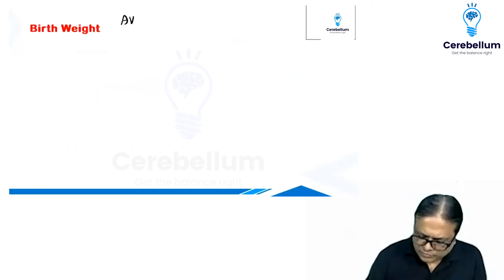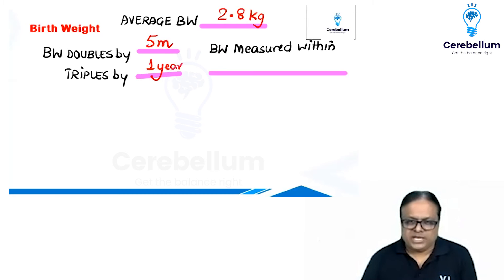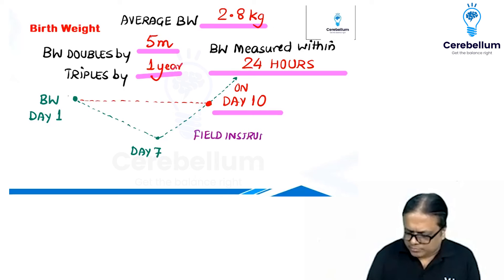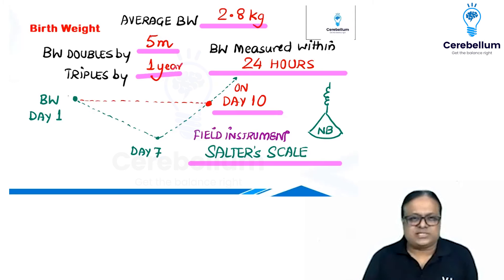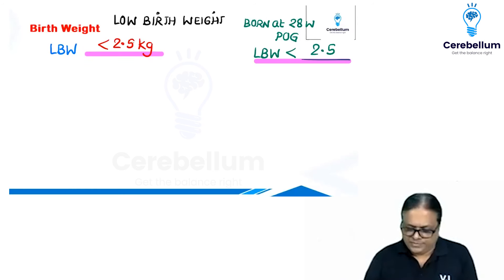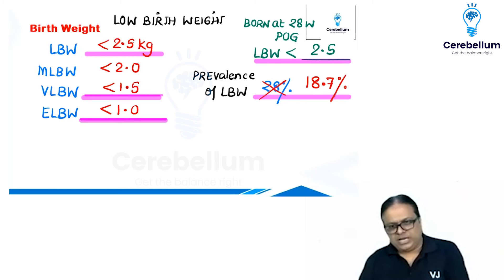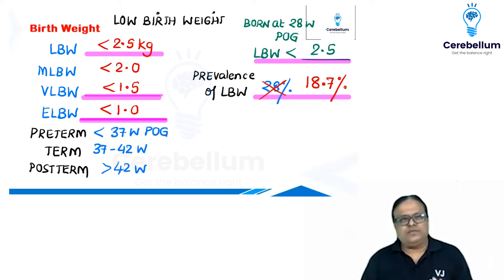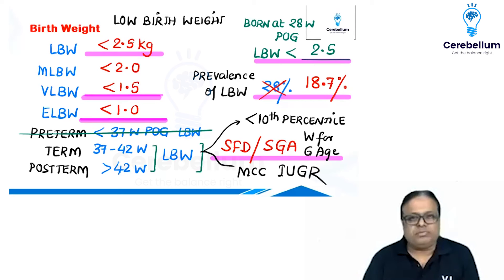Essential Topic for NEET PG & FMGE Aspirants: Birth Weight of Newborns by Dr. Vivek Jain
Welcome to our comprehensive guide on birth weight, an essential topic for NEET PG and FMGE aspirants. In this video, Dr. Vivek Jain, faculty of PSM at Cerebellum Academy, will cover critical concepts and frequently asked questions from previous FMGE papers to help you ace your exams.
Topics Covered:
~ Average Birth Weight in India
✅Learn the average birth weight in India and why it's important.
✅Discuss why 2.8 kg is considered the average, and why marking 2.5 kg is incorrect.
~ Birth Weight Milestones
✅When does birth weight double and triple?
✅Key timeframes for birth weight milestones: doubles by 5 months and triples by 1 year.
~ Measuring Birth Weight
✅When and how should birth weight be measured?
✅Ideal timeframes for recording birth weight, especially in home delivery scenarios.
~ Field Instruments for Measuring Birth Weight
✅Overview of instruments used in different settings.
✅Differences between digital scales and the Salter scale.
~ Low Birth Weight Cutoffs and Classifications
✅Understanding low birth weight and its cutoff (less than 2.5 kg).
✅WHO classifications: moderately low, very low, and extremely low birth weight.
~ Prevalence and Trends
✅Current prevalence of low birth weight in India.
✅Historical context and recent trends.
~Preterm, Term, and Post-term Deliveries
✅Definitions and classifications based on gestational age.
✅Common outcomes and concerns associated with each category.
~Small for Date (SGA) Infants
✅Understanding small for gestational age and its implications.
✅Common causes and the importance of monitoring.
Key Highlights:
- Introduction
- Birth Weight Milestones
- Measuring Birth Weight
- Prevalence and Trends
- Conclusion
This video is designed to provide you with a clear understanding of these crucial concepts, helping you prepare effectively for your NEET PG and FMGE exams.
Cerebellum Academy
An Institute For The Students by Teachers